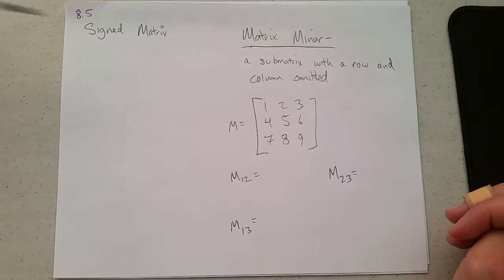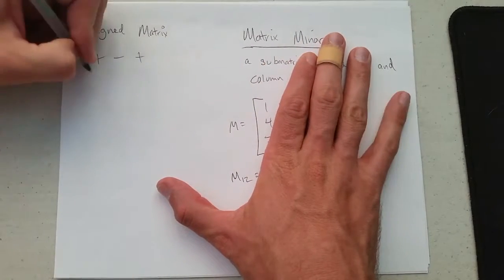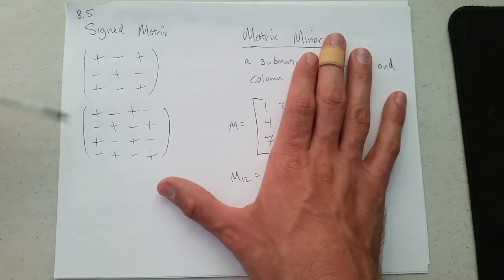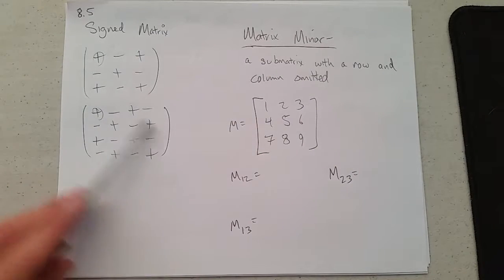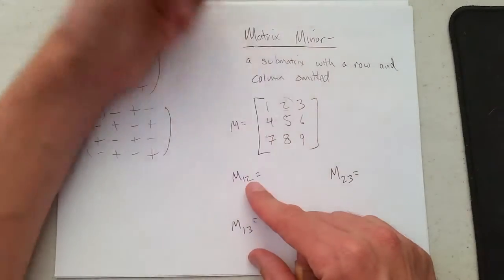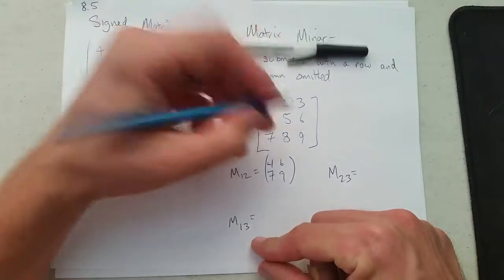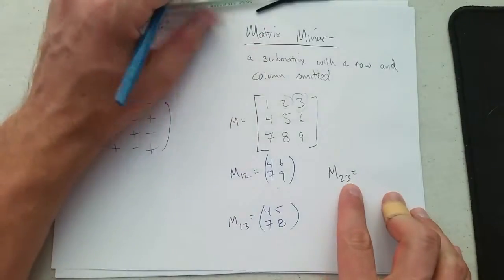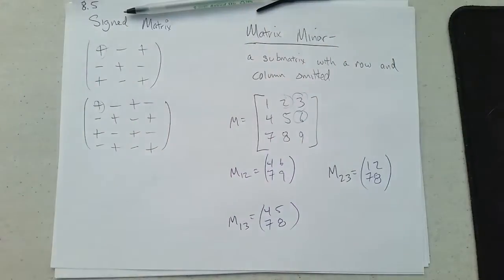8.5b Sign Matrix and Minors